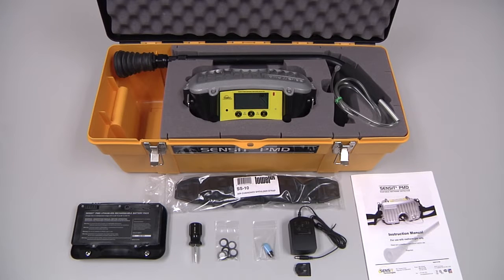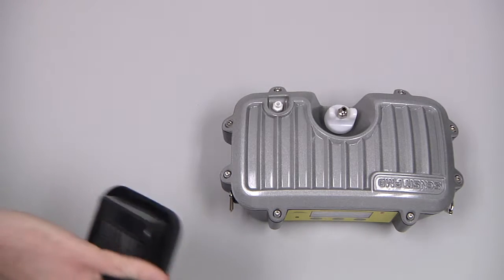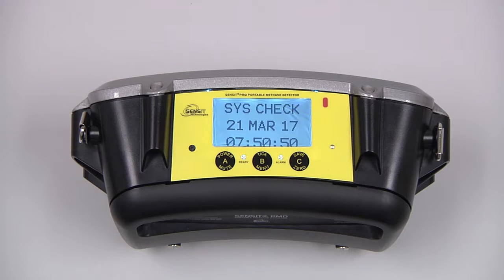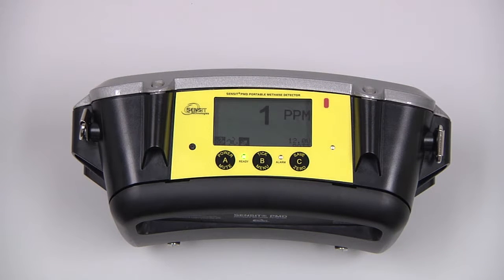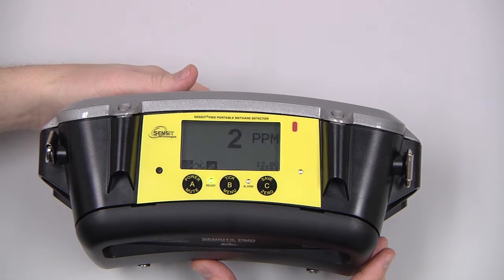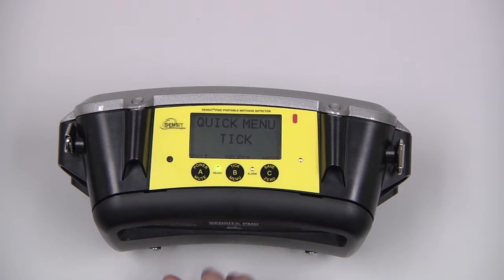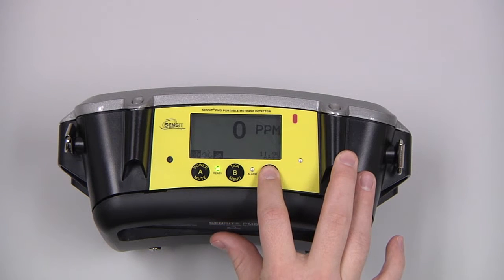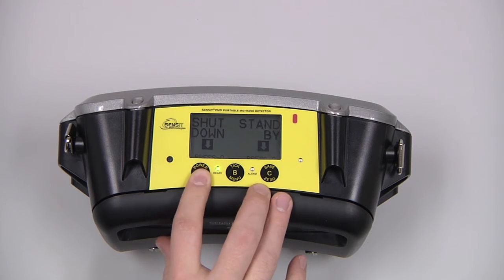SENSIT PMD Portable Methane Detector Quick Start Guide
SENSIT® PMD Portable Methane Detector Quick Start Guide. This video helps you get up and running quickly.